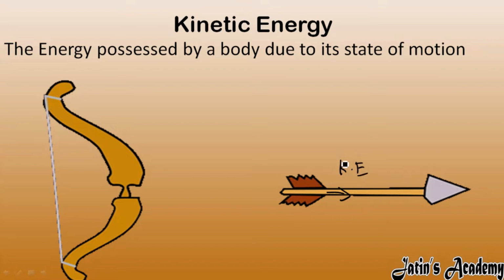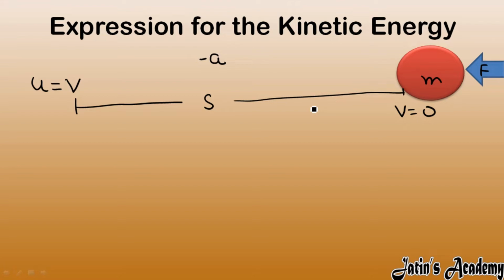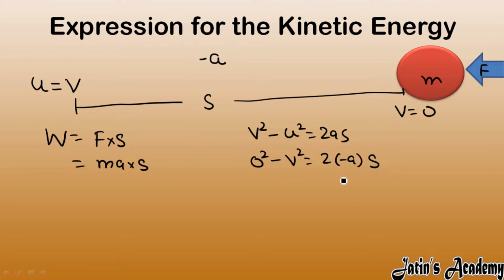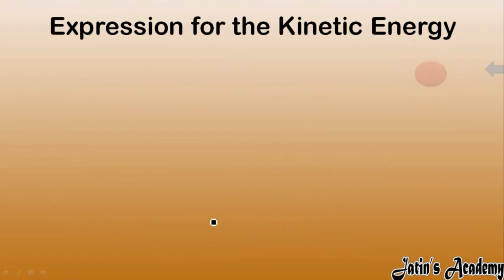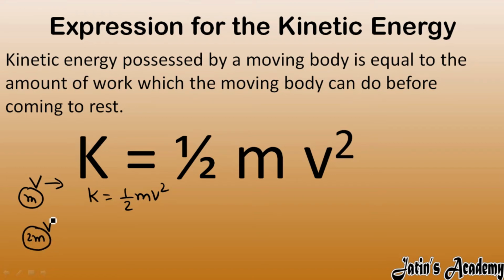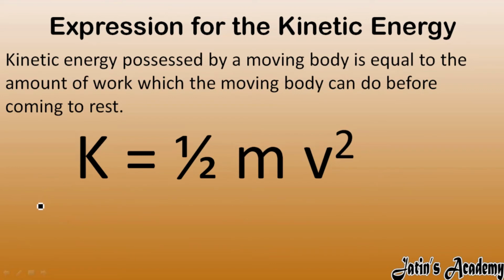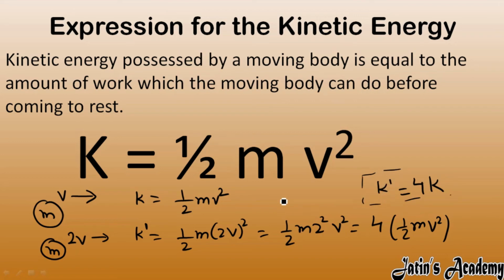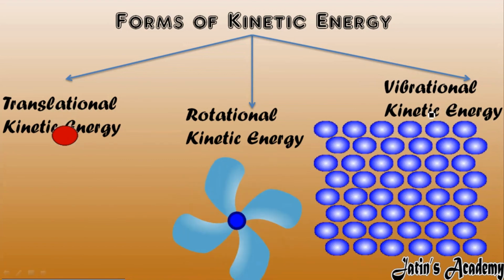Define kinetic energy expression of kinetic energy forms of kinetic energy ICSE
Kinetic Energy
The Energy possessed by a body due to its state of motion
Expression for the Kinetic Energy
Kinetic energy possessed by a moving body is equal to the amount of work which the moving body can do before coming to rest.
K = ½ m v2
Forms of Kinetic Energy
Translational Kinetic Energy
Rotational Kinetic Energy
Vibrational Kinetic Energy
In physics, the kinetic energy of an object is the energy that it possesses due to its motion. It is defined as the work needed to accelerate a body of a given mass from rest to its stated velocity. Having gained this energy during its acceleration, the body maintains this kinetic energy unless its speed changes. The same amount of work is done by the body when decelerating from its current speed to a state of rest. Formally, a kinetic energy is any term in a system's Lagrangian which includes a derivative with respect to time.

In classical mechanics, the kinetic energy of a non-rotating object of mass m traveling at a speed v is  {1}{2}}mv^{2}}. In relativistic mechanics, this is a good approximation only when v is much less than the speed of light.

The standard unit of kinetic energy is the joule, while the English unit of kinetic energy is the foot-pound.
Kinetic energy is the energy an object has because of its motion.
If we want to accelerate an object, then we must apply a force. Applying a force requires us to do work. After work has been done, energy has been transferred to the object, and the object will be moving with a new constant speed. The energy transferred is known as kinetic energy, and it depends on the mass and speed achieved.
Kinetic energy can be transferred between objects and transformed into other kinds of energy. For example, a flying squirrel might collide with a stationary chipmunk. Following the collision, some of the initial kinetic energy of the squirrel might have been transferred into the chipmunk or transformed to some other form of energy.
How can we calculate kinetic energy?
To calculate kinetic energy, we follow the reasoning outlined above and begin by finding the work done, WWW, by a force, FFF, in a simple example. Consider a box of mass mmm being pushed through a distance along a surface by a force parallel to that surface.